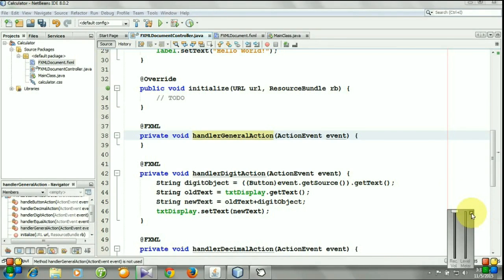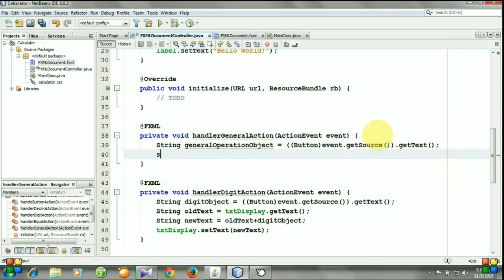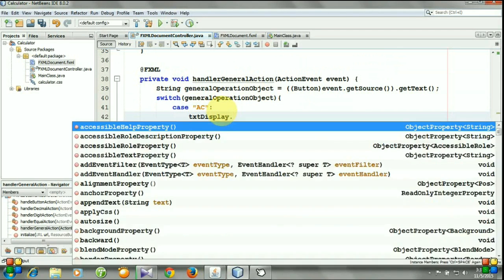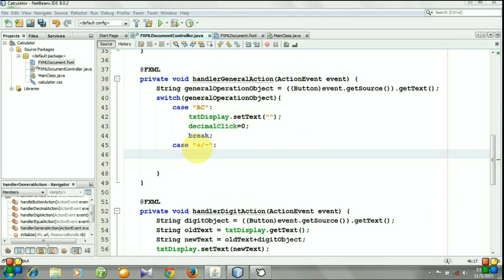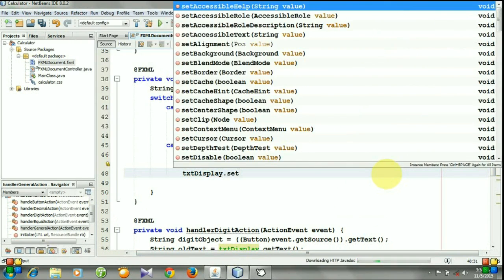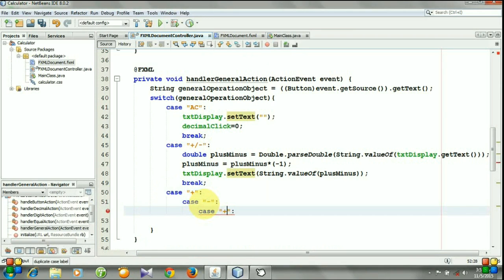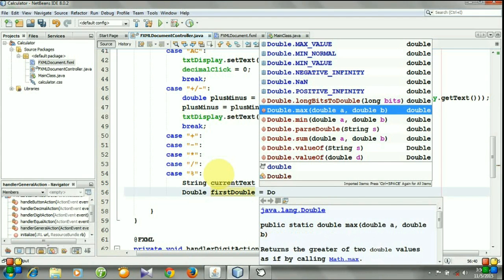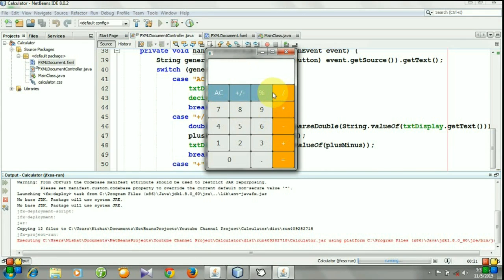06. JavaFx calculator building - Implementing handlerGeneralAction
06. JavaFx calculator building - Implementing handlerGeneralAction

This series shows how to build a calculator in JavaFx step by step. After finishing this series you will have a calculor like this one. Keep watching.